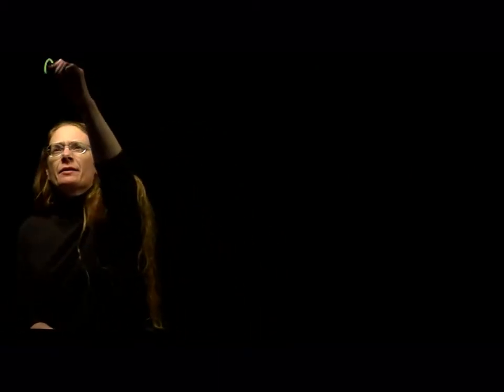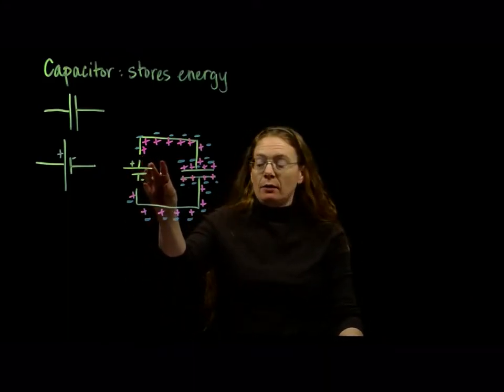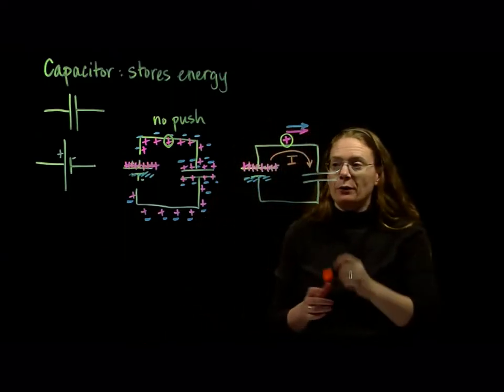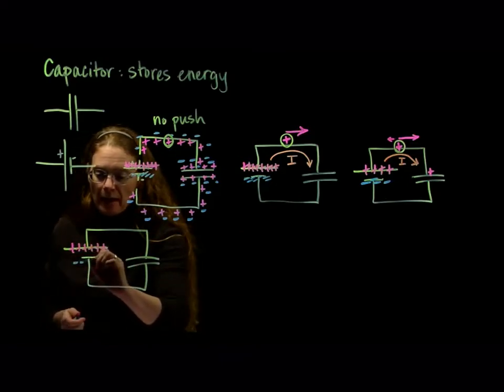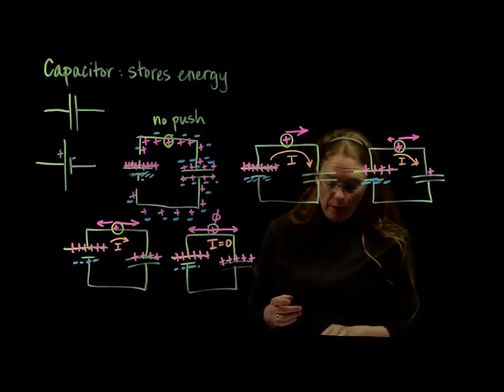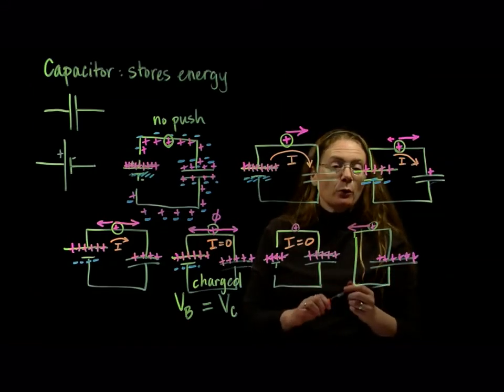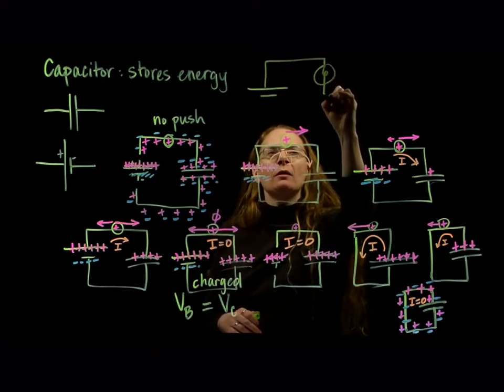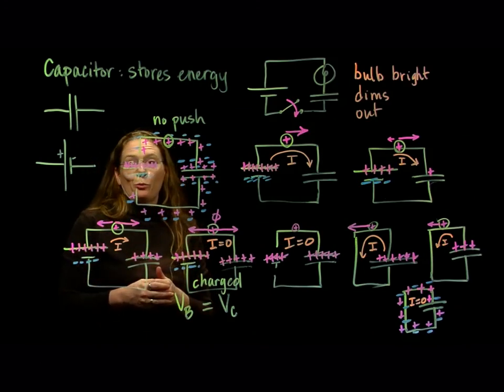Conceptual Introduction to Capacitors